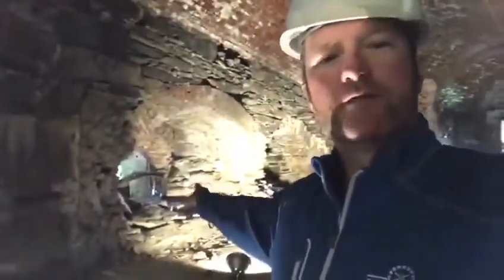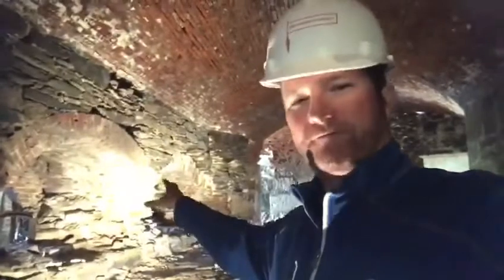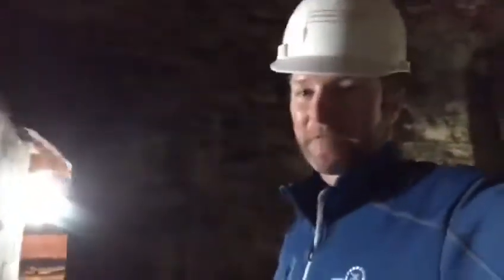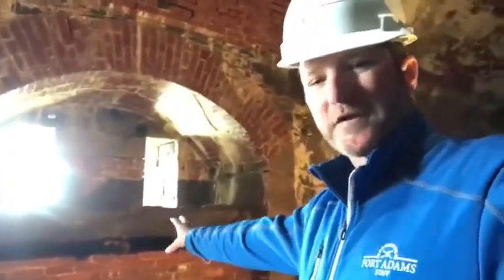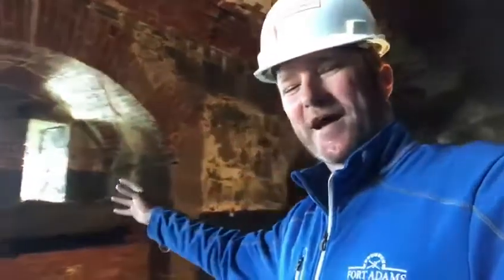Fort Adams Southeast Demi Bastion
There is so much to uncover inside the walls of Fort Adams in historic Newport, RI.